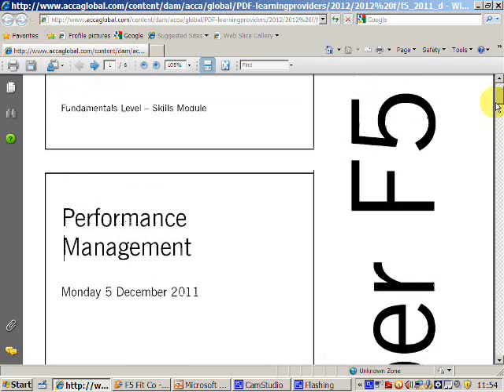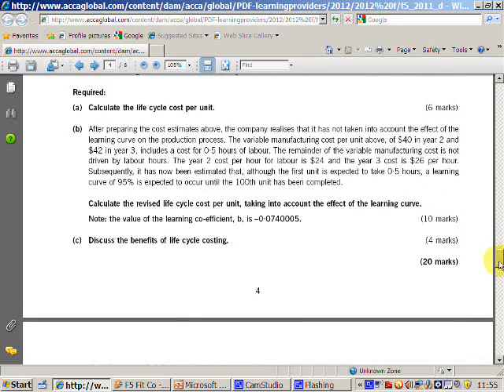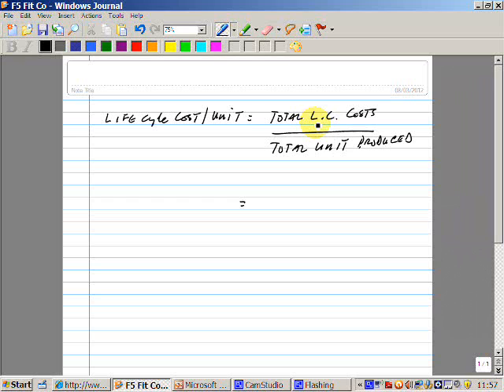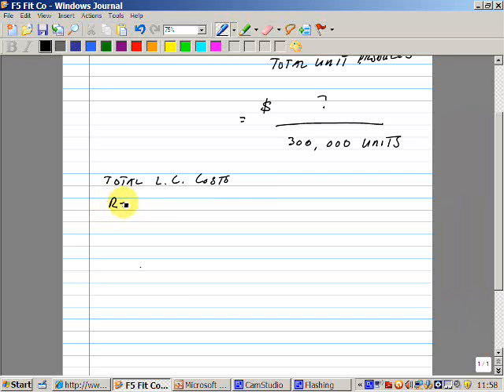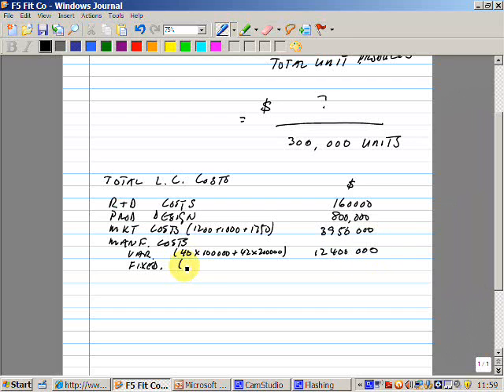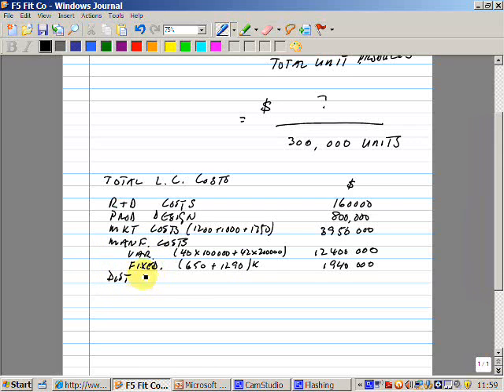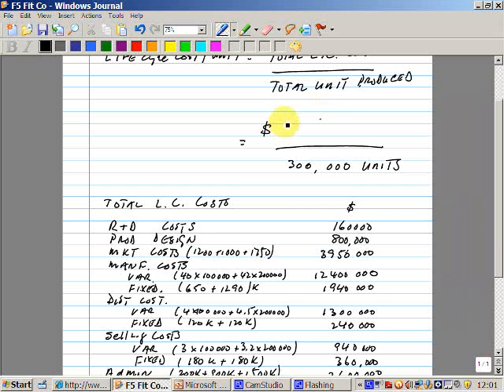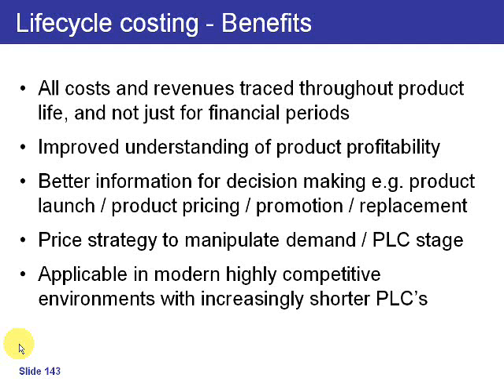ACCA F5 - PLC Costing - Fit Co Part 1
Worked Solution for Q4 Fit Co from the December 2011 ACCA F5 examination paper.  A copy of the examination paper with this question is available on the website